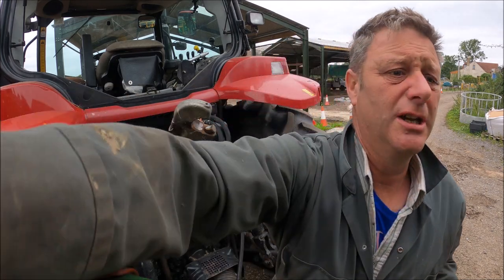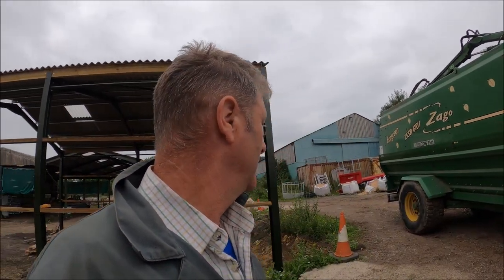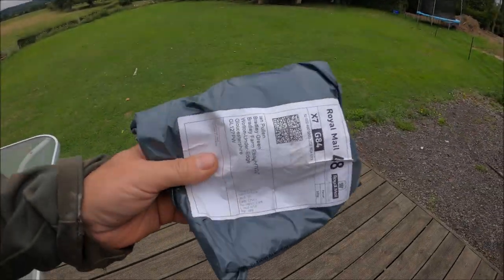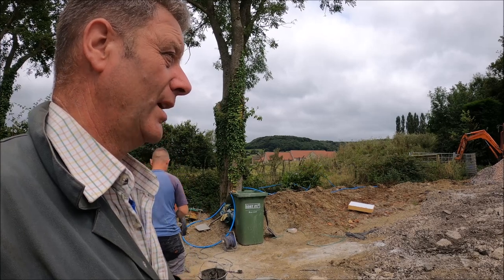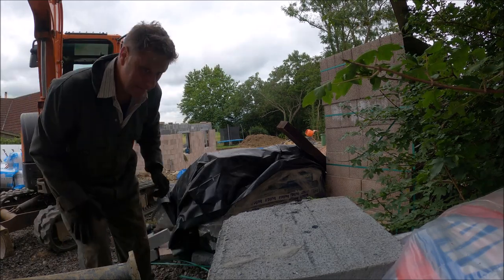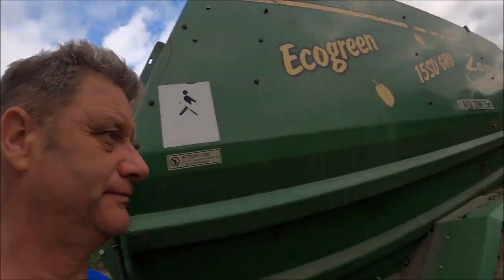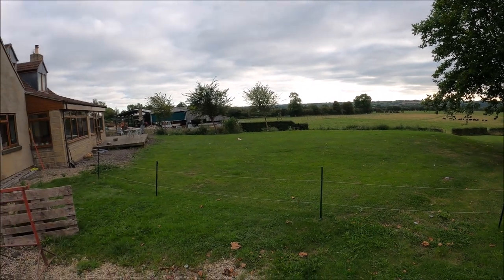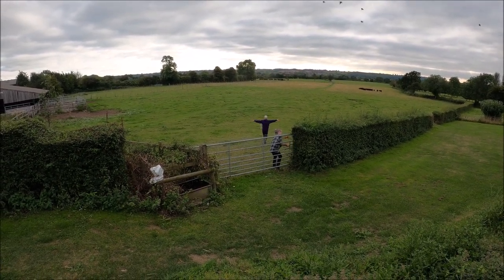Shredding the heap! 25 08 21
Our tree care business produces a lot of green waste, most of it goes through the chipper, but some material is not chipper friendly, that is what we put through the Zago.

We are.
United Kingdom.